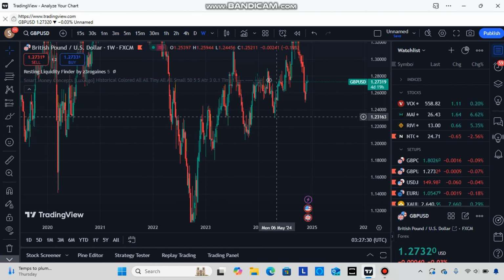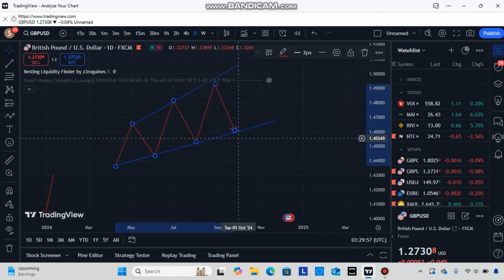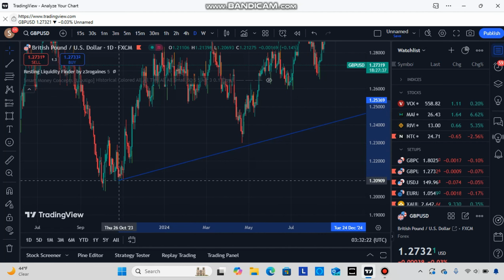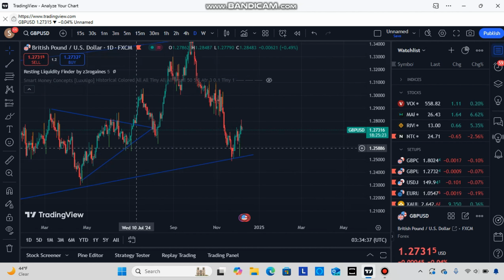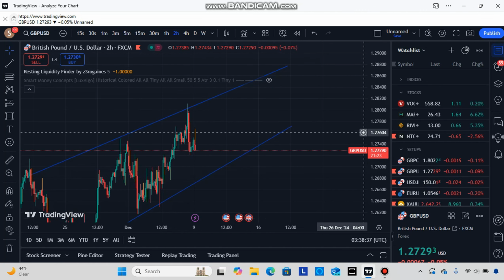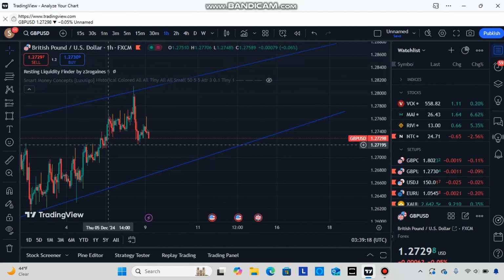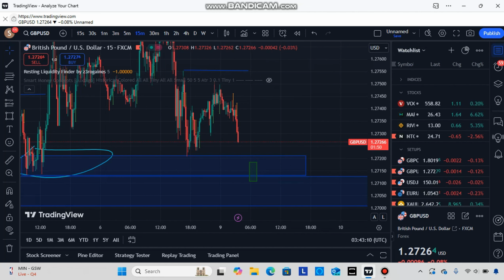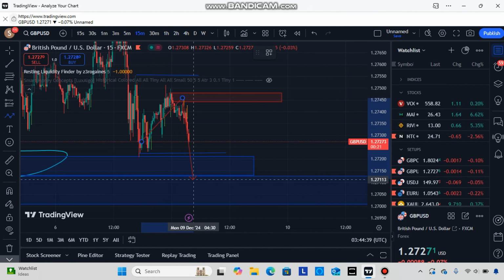Explaining trendlines and breaking down the market.